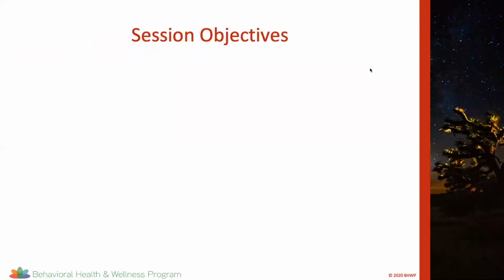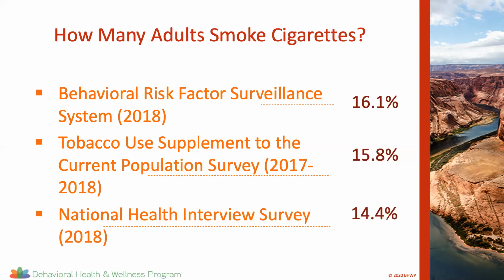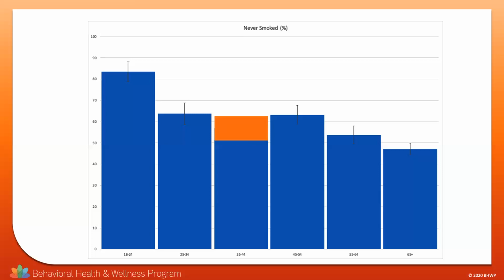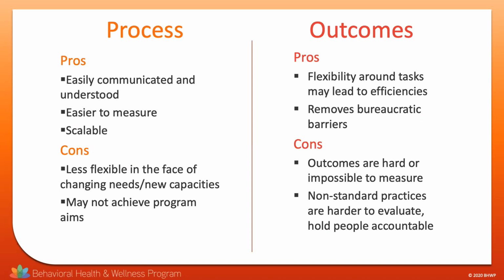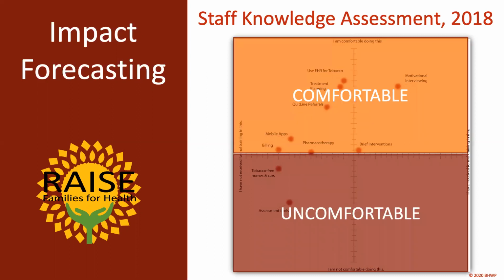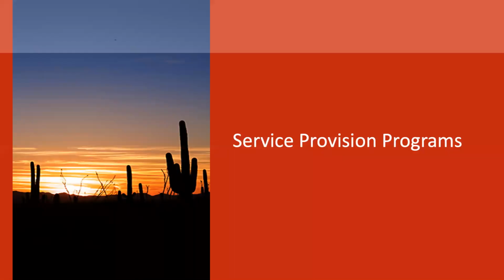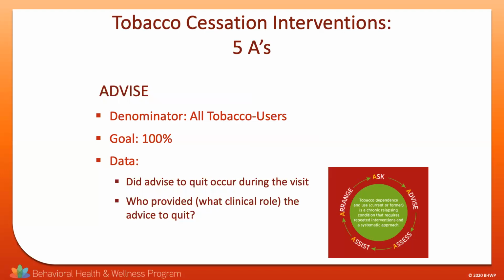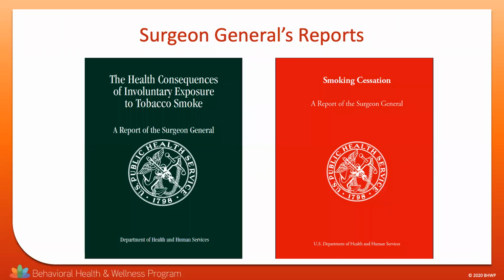Data Driven Goals for the Health Neighborhood